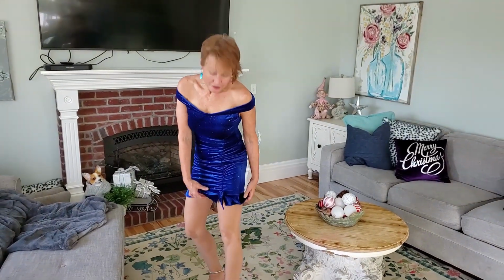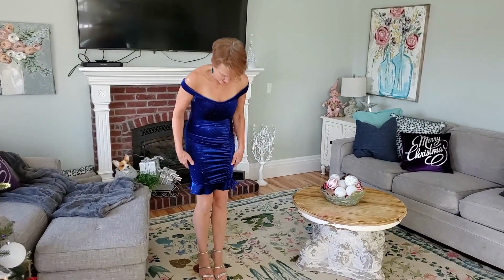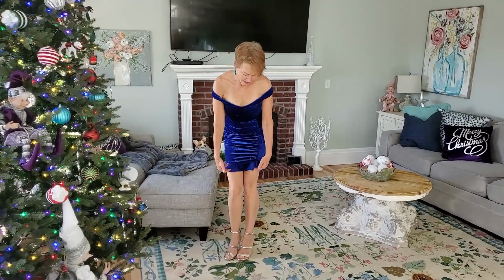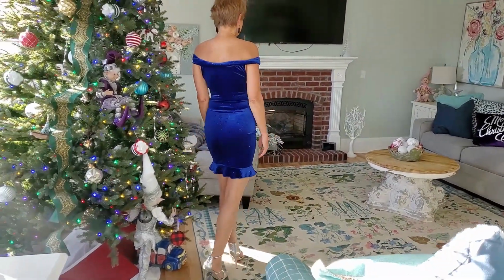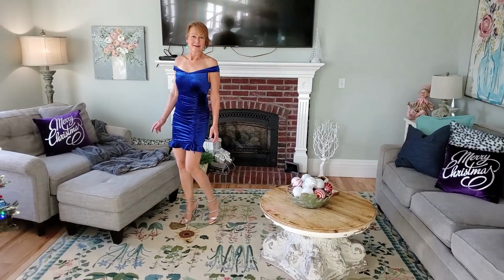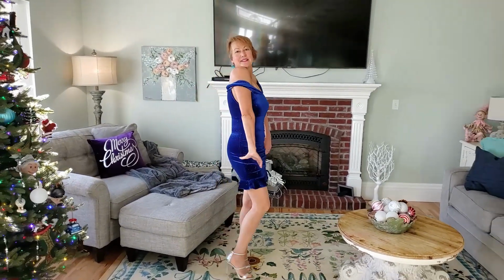FRENCH BLUE FOR THE HOLIDAYS!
A "HAPPY HOLIDAYS!" COCKTAIL DRESS SELECTION!  JUST IN TIME FOR THE SEASON, WE MAKE A FASHION STATEMENT SURE TO PLEASE WITH THIS SPARKLING FRENCH BLUE DRESS FROM SHEIN AND A PAIR OF SILVER STEVE MADDEN HEELS.  SHEER HOSIERY PULLS THE WHOLE ENSEMBLE TOGETHER FOR A NIGHT OF MERRY MAKING. ENJOY THE HOLIDAYS AND BE BLESSED!  THANK YOU TO THE MYRIAD WAYS YOU MAKE MY DAY!

IF YOU WOULD LIKE TO HELP ME make more videos like this one,  you can gift fashion articles for me from this Amazon WISHLIST.  Many thanks!!

MY WISHLIST

Thanks and a big hug to all who contribute to my collection.   (My shoe size is typically an 8)